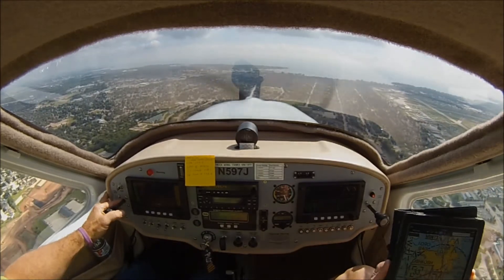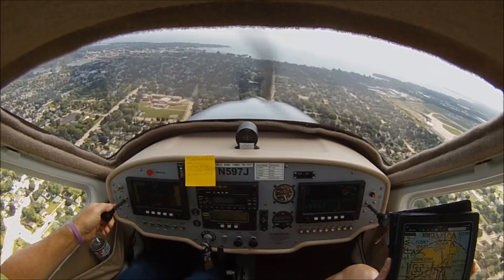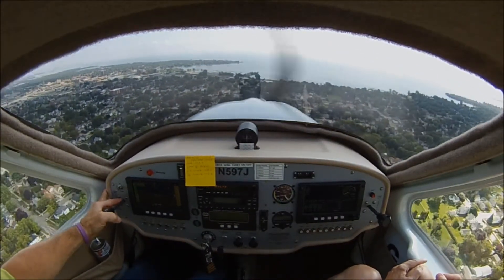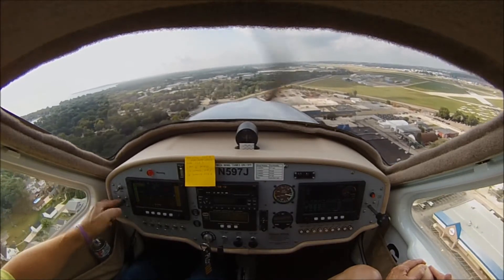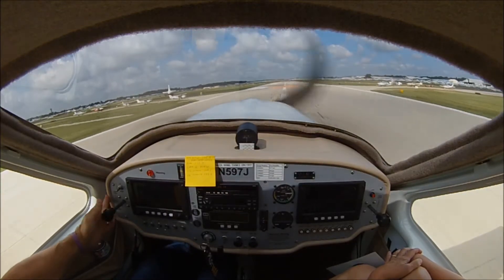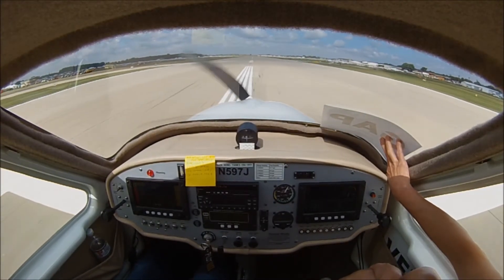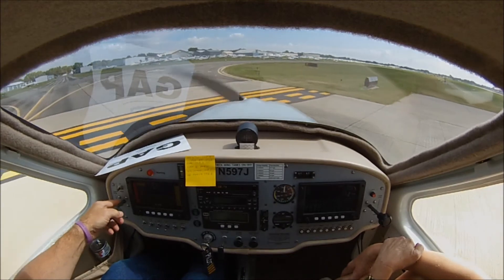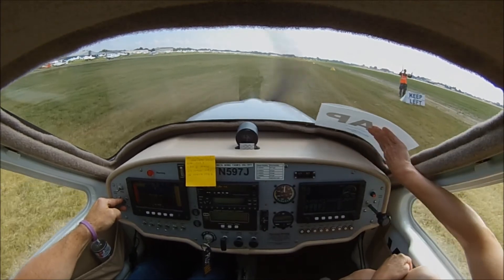EAA 2014 Fly In 2014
Flying into EAA 2014 Oshkosh with a Jabiru J250